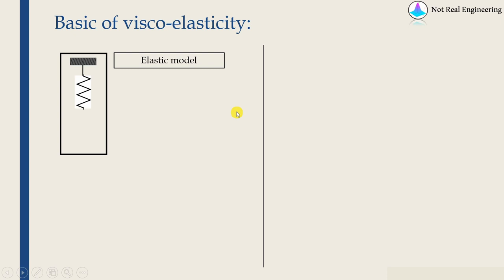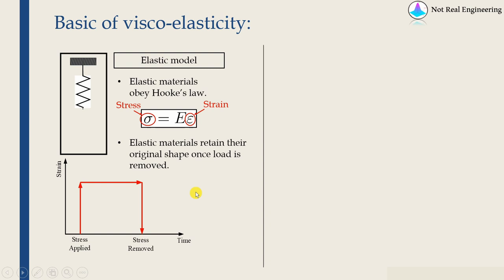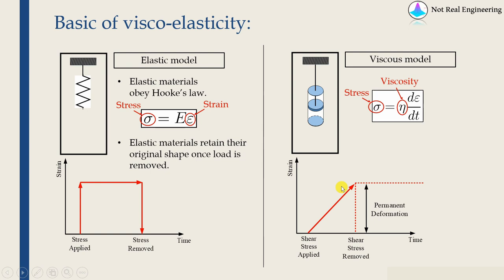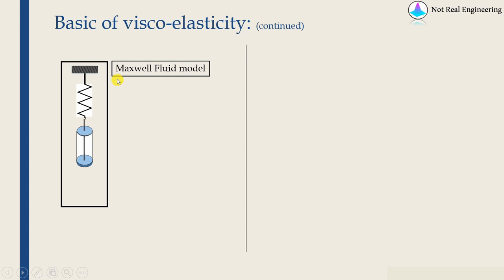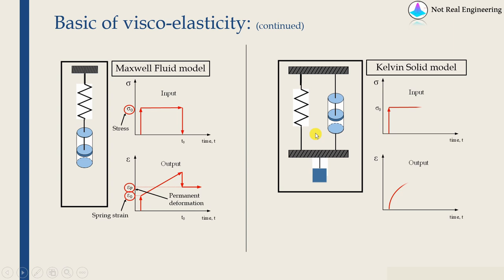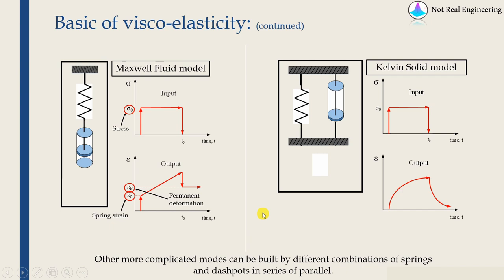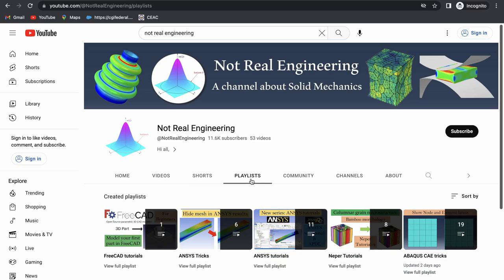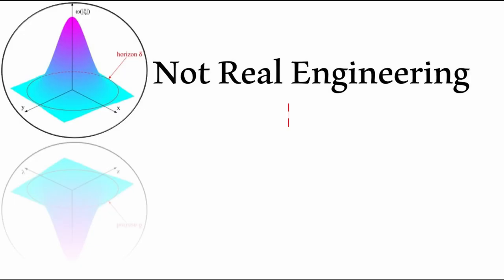Basics of Visco - elasticity | How to model Viscoelastic material?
This video talks about the theory behind basic Visco elastic models using spring and dashpot analogy.